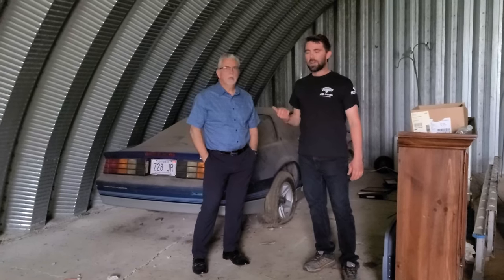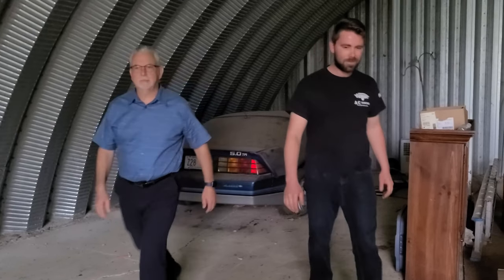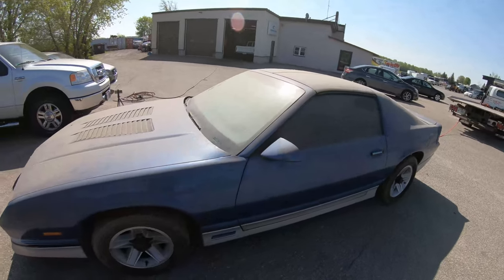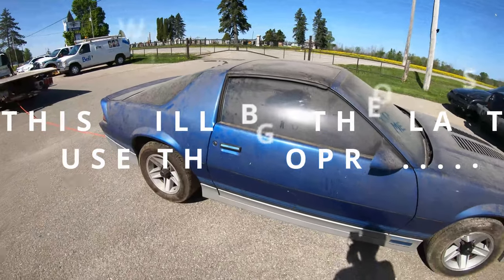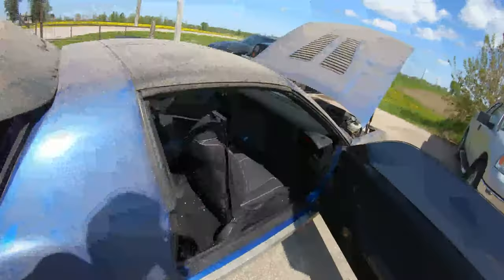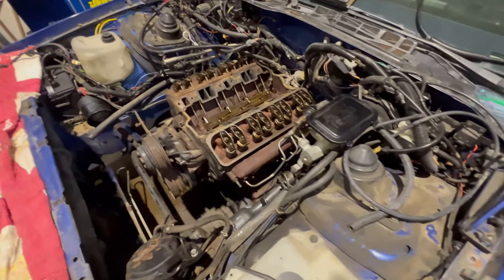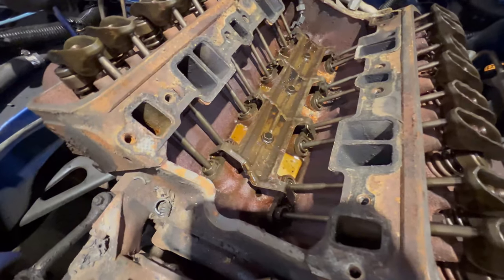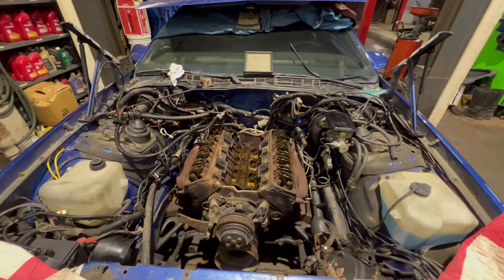RESURRECTING A CAMARO Z28 PARKED FOR NEARLY 30 YEARS! WILL IT RUN?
In this new multi part video series we will see what it will take to get this Camaro Z28 back on the road!